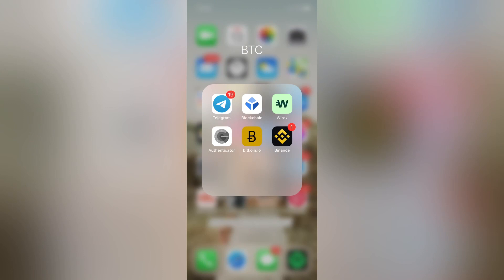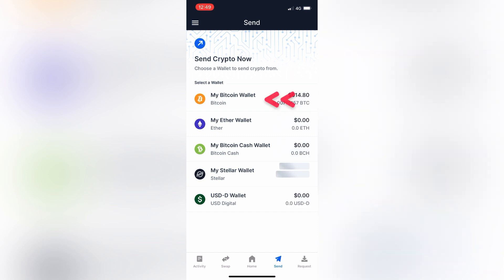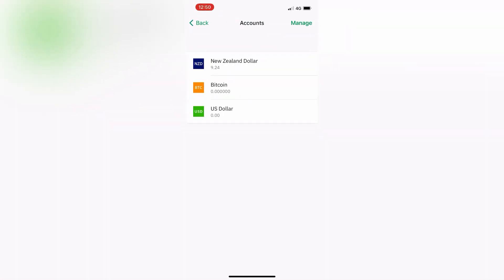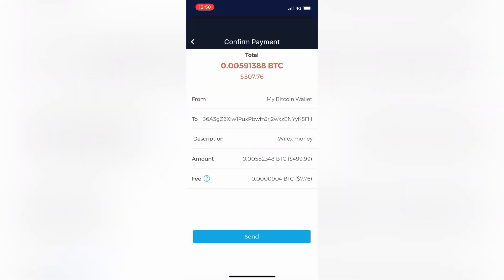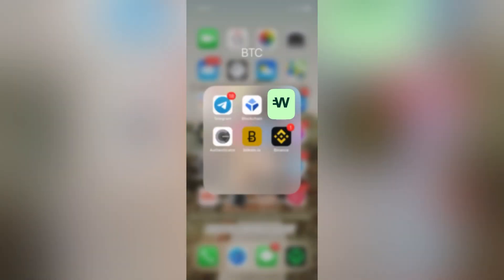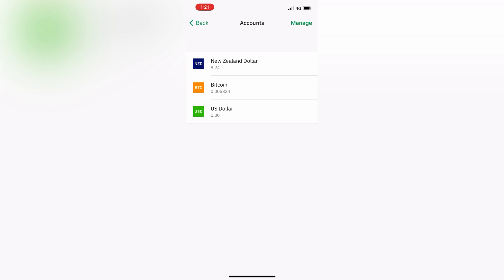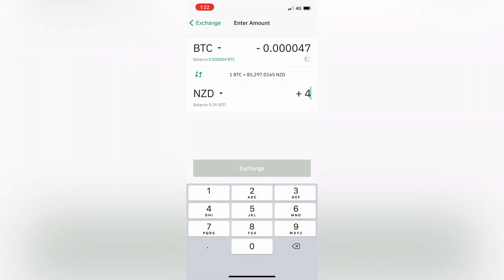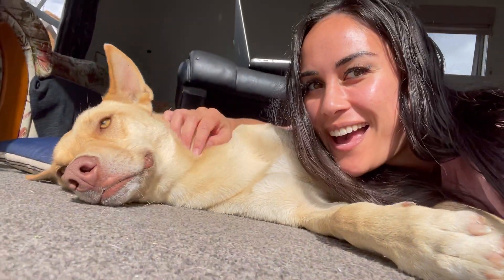How to use a WIREX - receive, spend bitcoin and exchange it. Lourissa Setu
Hey guys thought i would make a video to show you how to send money from your crypto wallet wether it be bockchain, binance, coinspot whatever (in this case i am using blockchain because its the most easiest wallet to use here in NZ in my opinion).

1. you will need to send bitcoin from your crypto wallet to your Wirex's bitcoin wallet.

2. You will need to go into your wirex app once it is received and then exchange the bitcoin to your country's currency. In this case when i set up my wirex i chose NZD.
You will exchange it from the bitcoin account in your wirex app to that currency.

3. Now you can go spend your money! Easy :)
Every time you spend with wirex you get crypto back which you can exchnage back into your currency and go spend it again! AWESOME AYE?!